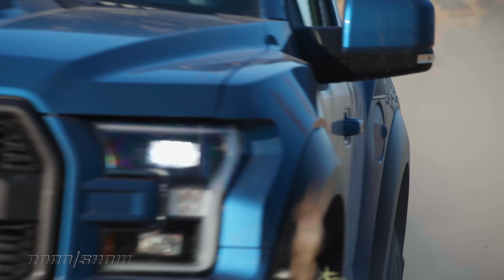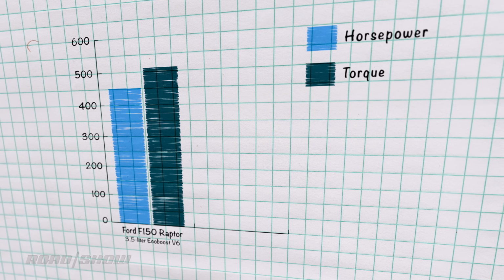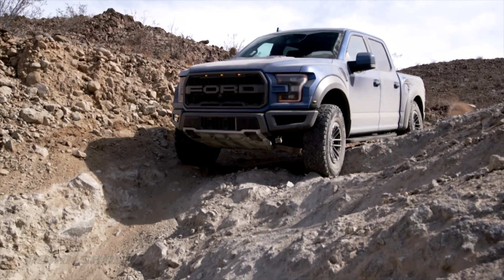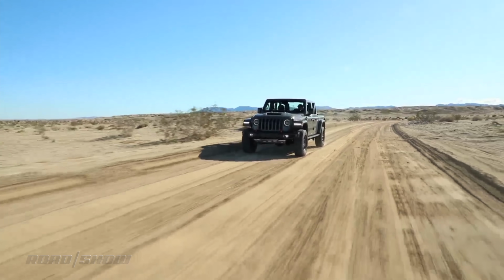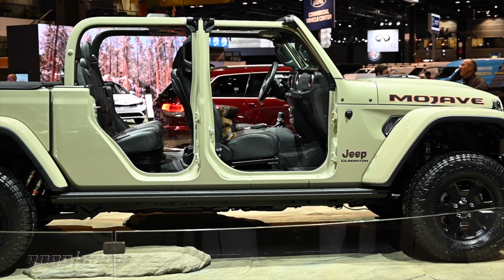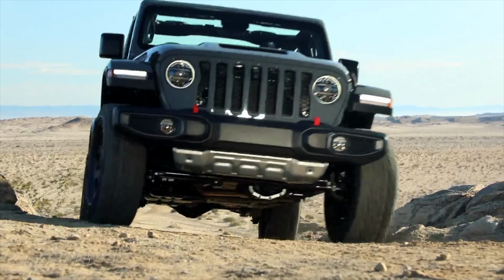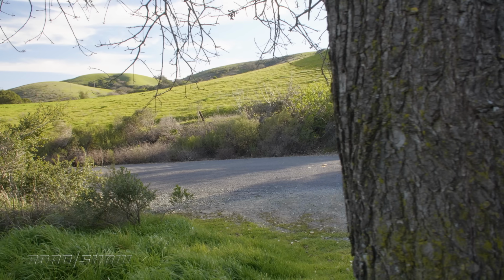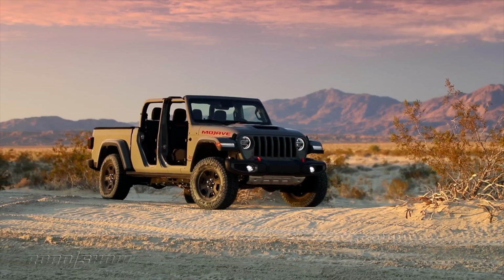Ford Raptor vs. Jeep Gladiator Mojave: Desert running beasts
We break down the two trucks to see which is the real king of the dirt.

O20STACK